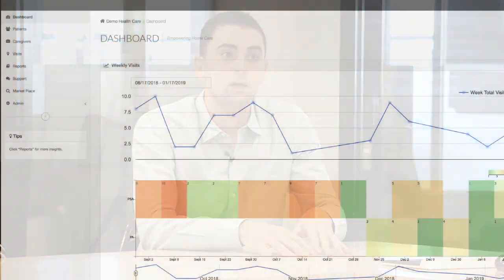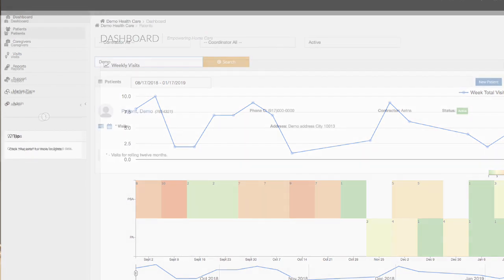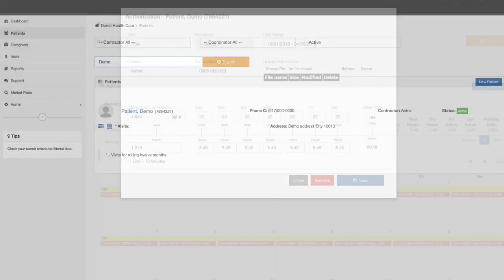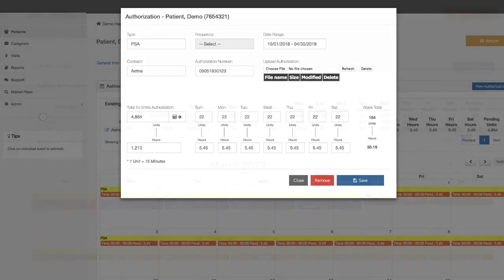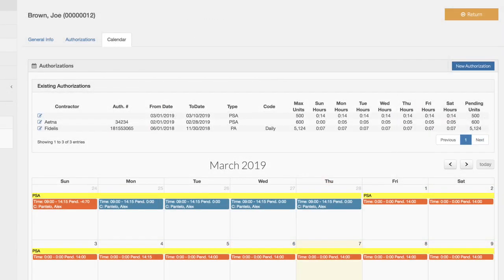Visiting Aid - Home Care Portal Solution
Visiting Aid is innovating a cloud-based portal system that reduces business overhead by consolidating Home Care services under one platform.